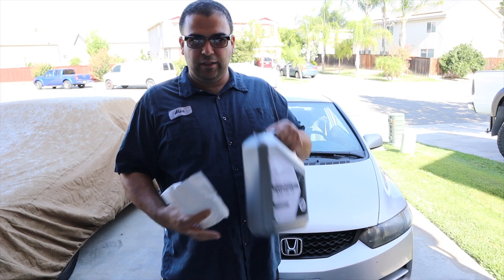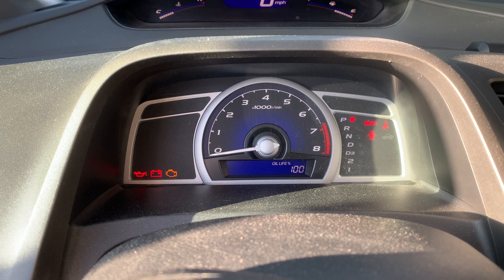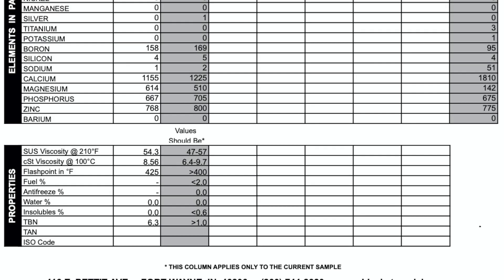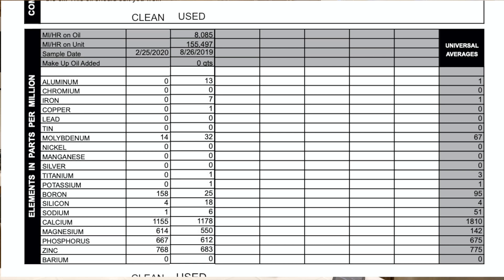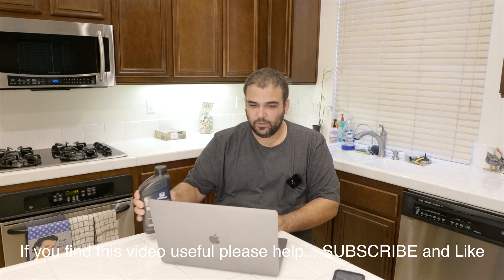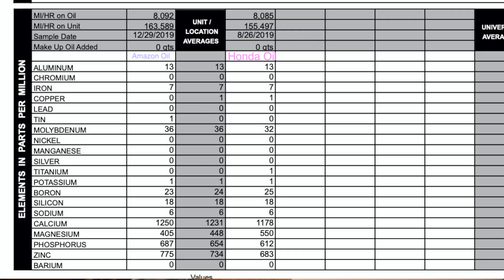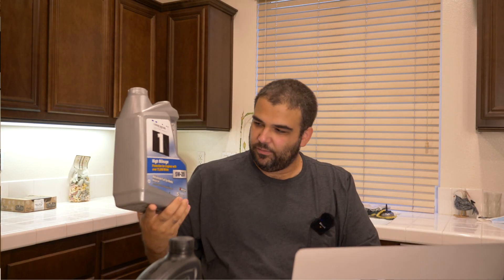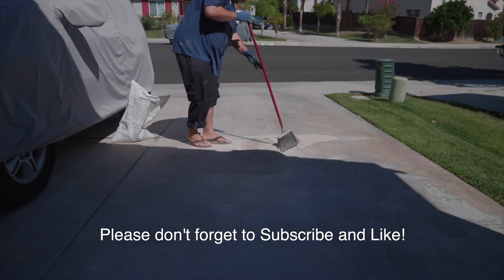Amazon Basics Full Synthetic Motor Oil Blackstone Labs Analysis compared Honda Blend Real World Test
Amazon now has its own brand of motor oil, Amazon Basics, and it seems to be cheaper than most other full synthetic motor oils. People have done lab tests but I decided to actually run it through my car and ship it off to Blackstone laboratories for a test. I wanted too see the contents of virgin oil, if the aluminum wear content went up and such. I am no expert but I do show the reports so you can decide for yourself before you make the switch.

Please check out the links below to the gear, I hope this helps you make a more informed decision. If you use these links below to make a purchase they help my channel, they don't cost you anything extra to use and I get a small percentage of the purchase price through the amazon affiliate program.

Amazon Basics Full Synthetic Motor Oil
Honda Oil Filter
Honda Oil

Sony RX100 VII Premium Compact Camera
Sunday Afternoons Adventure Hat, Large, Sand/Black
Sony NP-BX1/M8 Lithium-Ion X Type Battery (Silver)
Recommended Case Logic DCB313 Advanced Point & Shoot Case
Sony BCTRX Battery Charger for X/G/N/D/T/R and K Series Batteries
Panasonic GH5
Amazon Basics Tripod
VP83 Microphone
Video Light